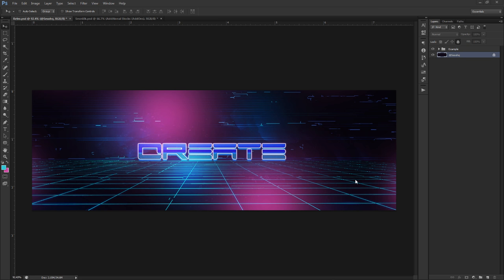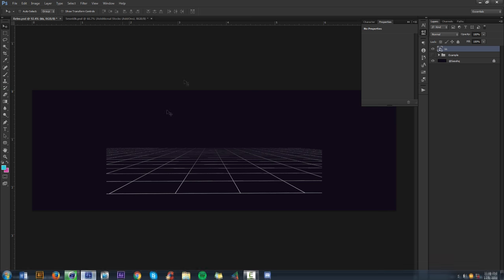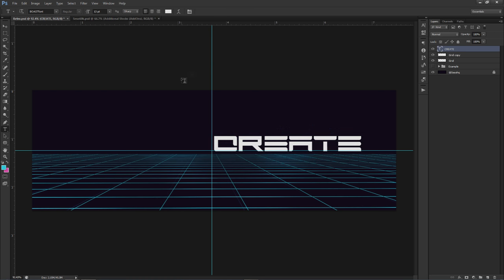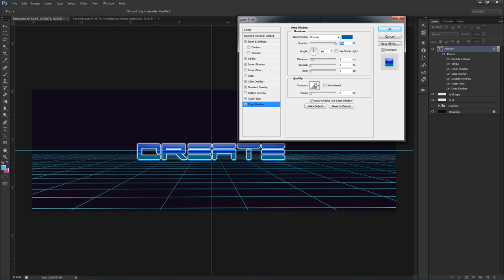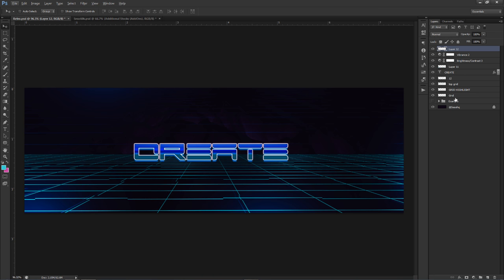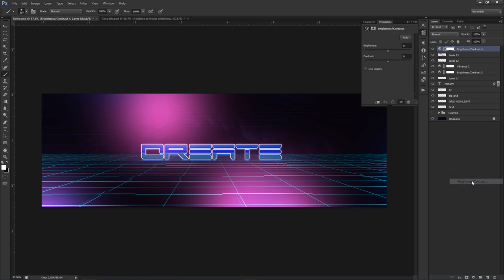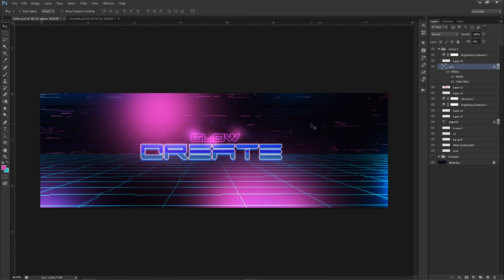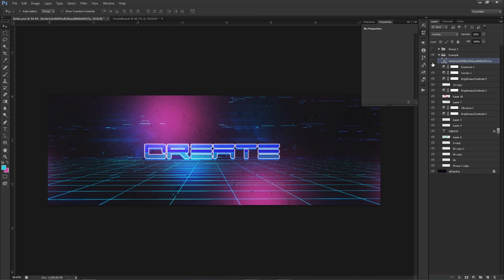Photoshop Tutorial: Neon Retro/80s Theme Banner Design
Video Description: Yet again a dope theme for you guys to roam and carry out into the world of graphic design